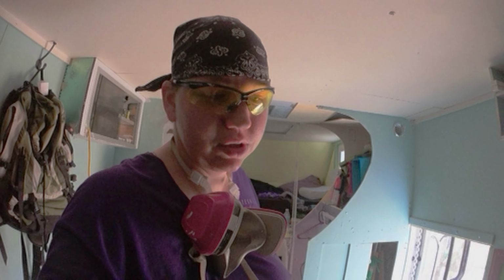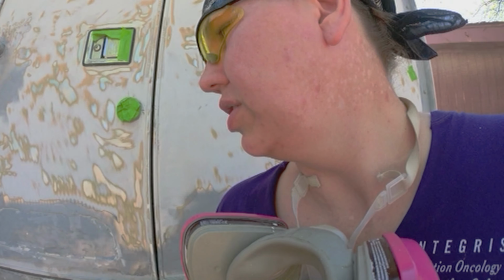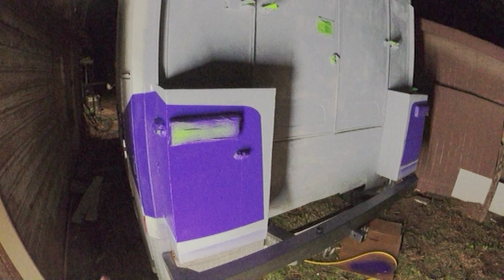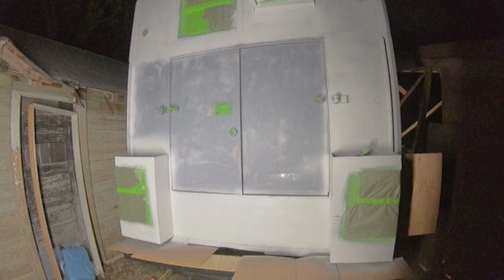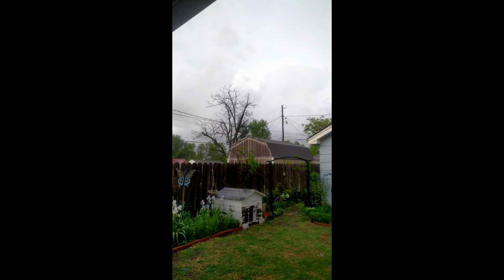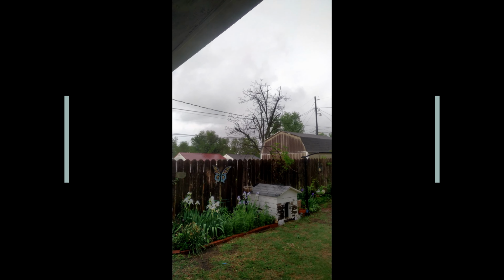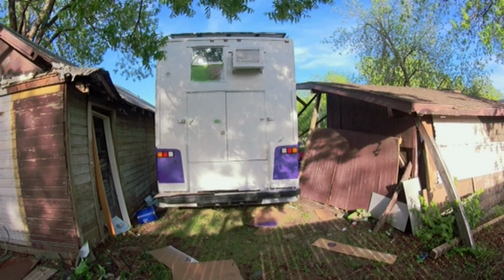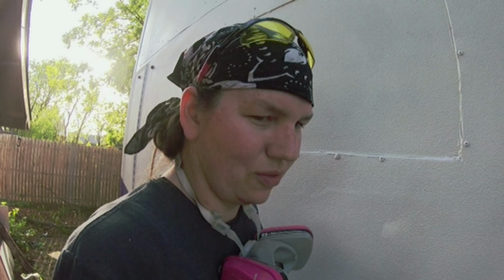Ambulance to RV (Ep71) I was pleasantly surprised.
Hi all it has been a bit.  lots going on.  Some good some bad some OK.
In this video we go thou it all.  We do some painting, get to see some one very special to me and have tornadoes.

The last rig i had

Just so you know i can make money from the below links. But as far as i know i have not.
Pleas let me know if you donate so i can give proper crite

Tee-spring store
coffee cup

amazon store with equipment and more